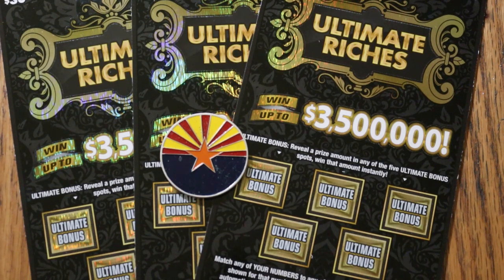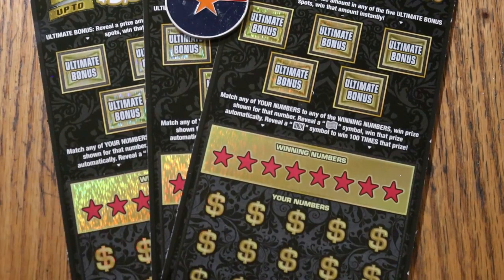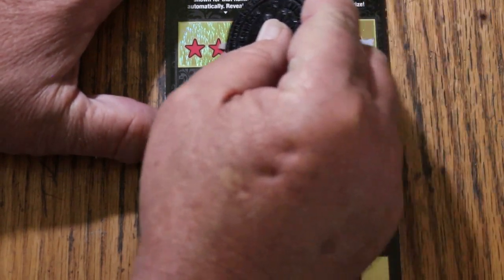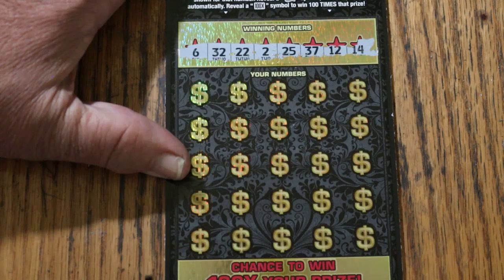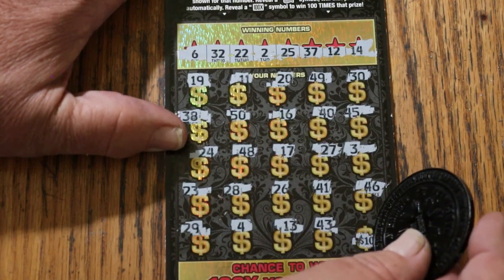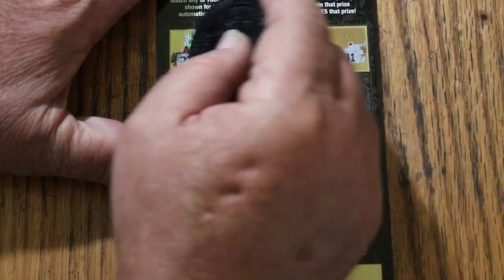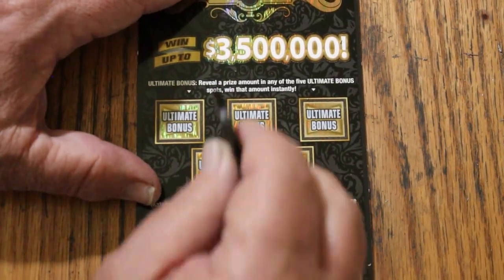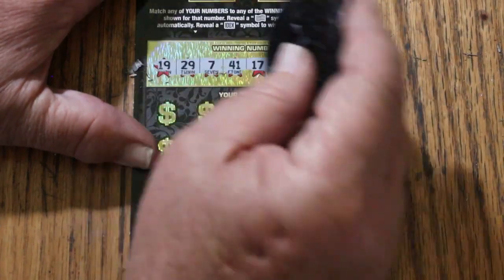💥THREE $30💥ULTIMATE RICHES💥